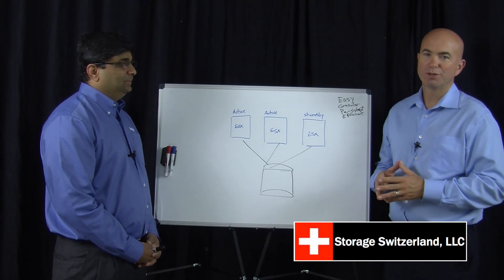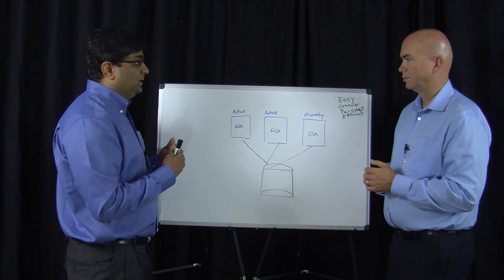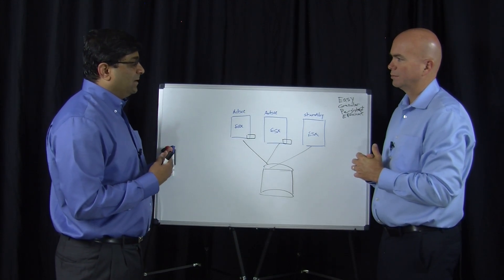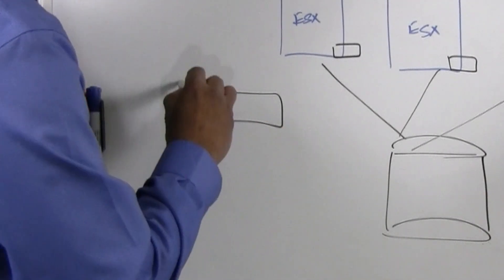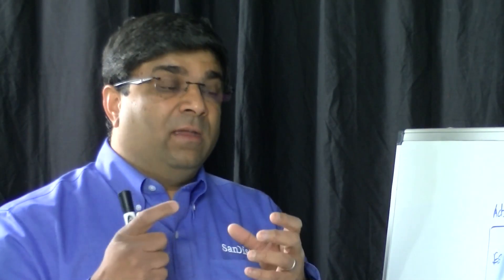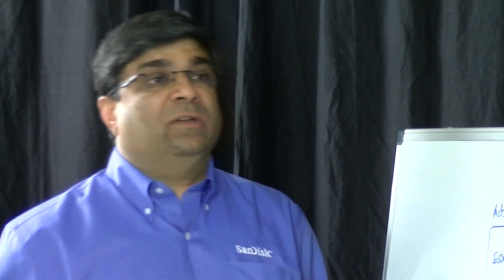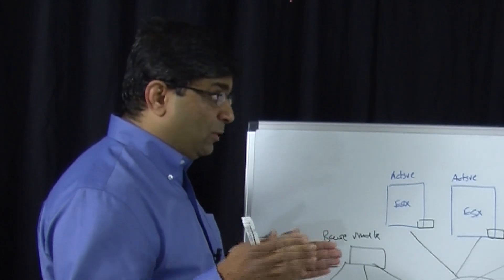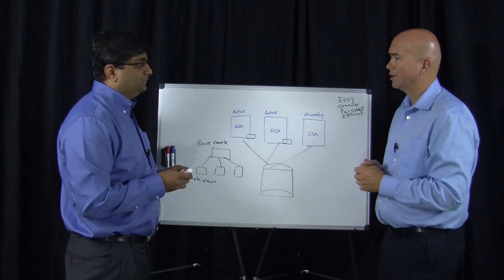All VMware Server Side Caching Is Not The Same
There are plenty of server side caching solutions available for VMware. These solutions allow you to provide a surgical strike on performance bottlenecks. But all Server Side Caching Solutions are not created equal, users should look for solutions that are easy to deploy, provide granular acceleration, persistent between reboots and use the premium SSD resource efficiently.

Some solutions require that every node in your VMware cluster have the software installed with an SSD. You may not want a stand-by server to have the software installed. Granularity is another key issue. It is important to be able to accelerate only the VMs that you want to have accelerated and only their primary data (i.e. not their snapshots).

Also we discuss how some solutions can not survive a server reboot. If the server is rebooted the analytics have to start all over again, which means sub-standard performance until the learning engine can figure out which data will be accelerated. Finally efficiency is important to make sure that the SSD capacity is used effectively and for maximum performance.

In this chalk talk video Storage Switzerland and SanDisk will take a deep dive on each of these issues and provide a template for selecting the right caching solutions for your environment:

For more details on understanding the differences between server side caching solutions please register for our webinar "The Five Myths of Server-side Caching
 - Separating Fact from Fiction". If you pre-register today you will receive an advanced copy of Storage Switzerland's latest report "The ROI of Server Side Caching". Registration for one Storage Switzerland webinar provides access to over 60 webinars and white papers without having to re-register.